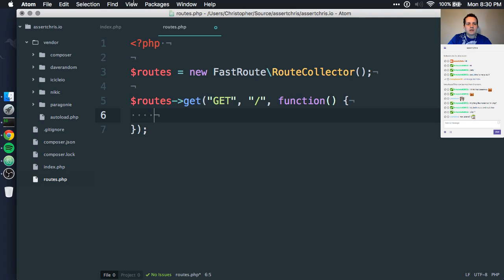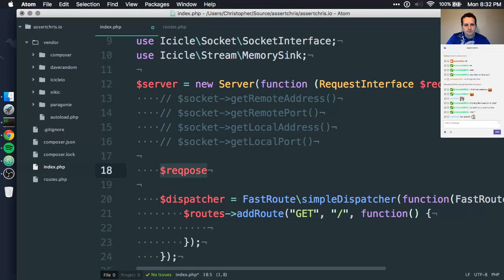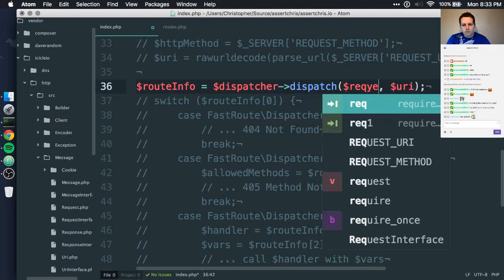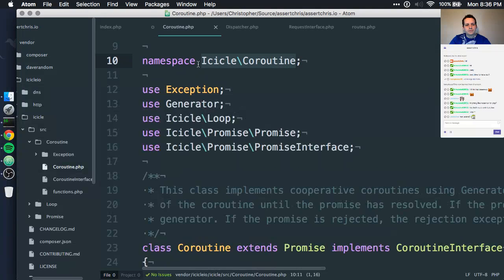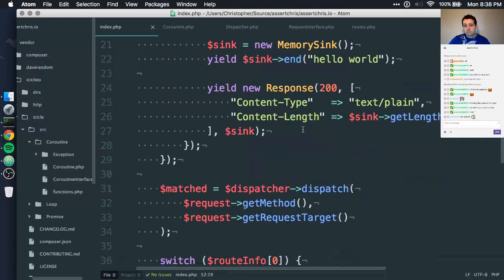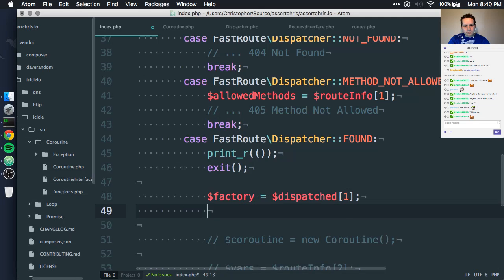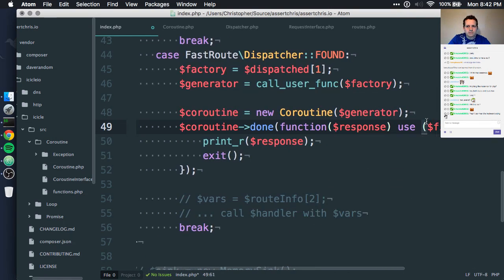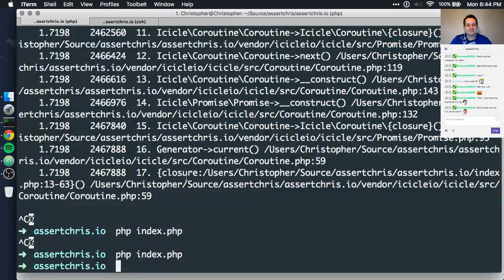Daily Code #6 - Routing with Icicle (Part 3)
Today we're making an Icicle Http server, with routing!